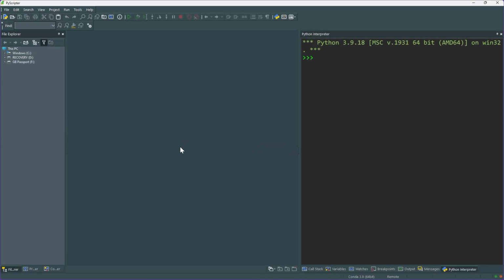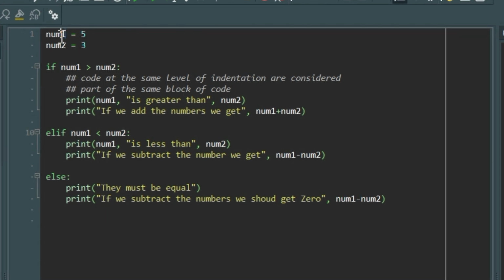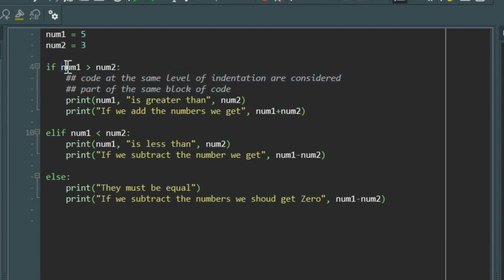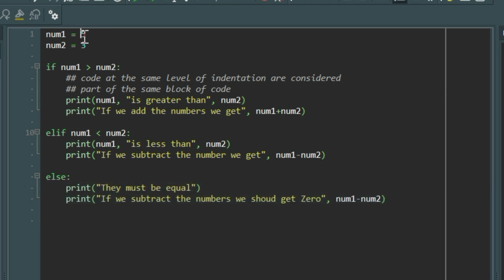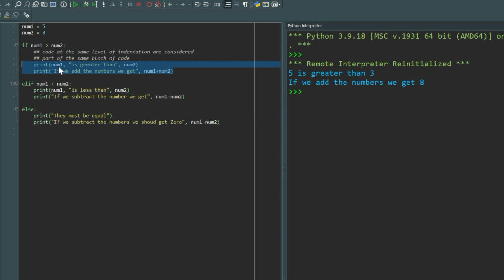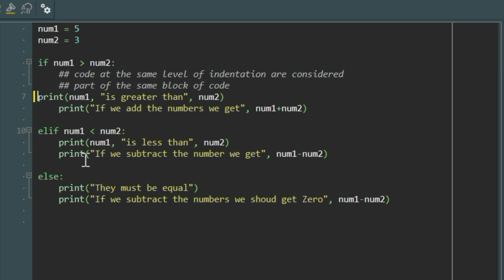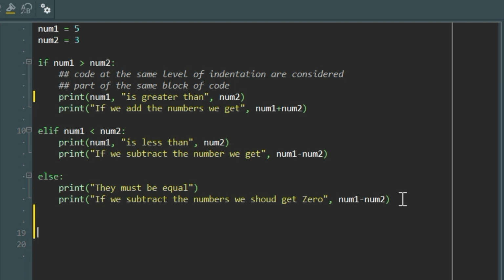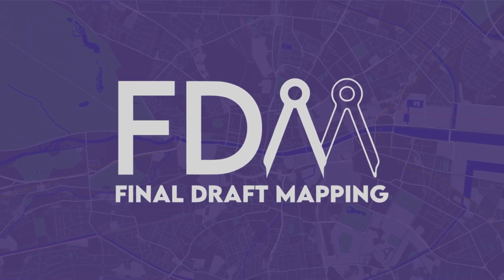0107 Introduction: Indentation from An Introduction to Python Programming with a GIS Focus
*Description*
In this lesson we will look at indentation which is a critical aspect of the syntax and defines the structure of code blocks. Python uses indentation to indicate the grouping of statements withing loops, conditional statements, and other program flow structures. We will progressively see indentation throughout this course. While it is an important element of the Python syntax, it is also useful for making data structures, such as dictionaries, easier to read.

_*Code at the same level of indentation are considered part of the same block of code.*_